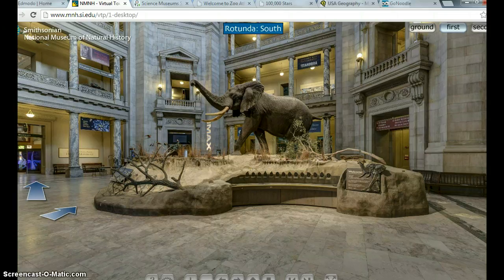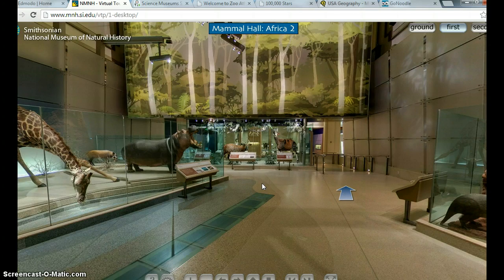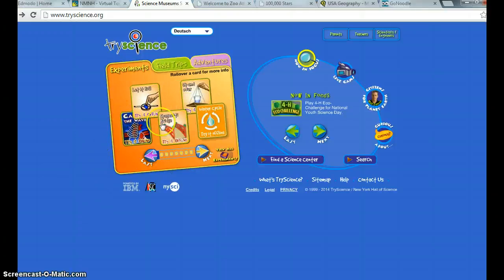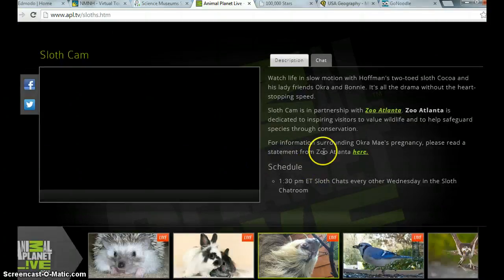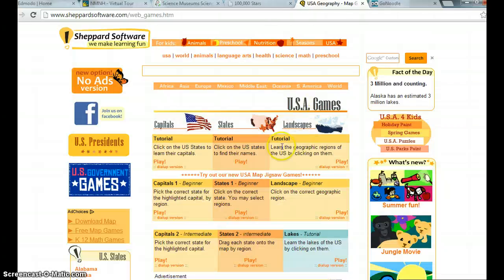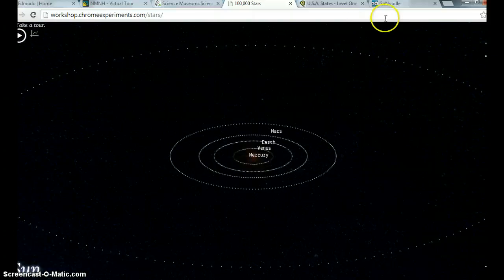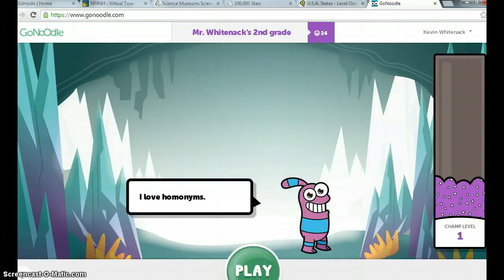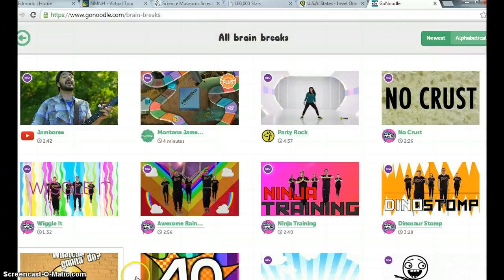My Screencast for virtual field trips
Virtual field trip class screencast